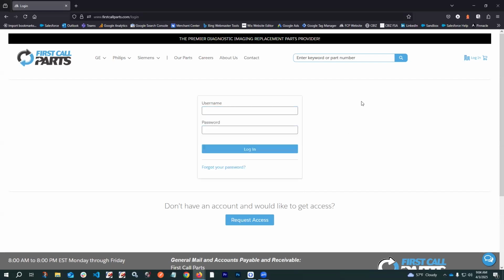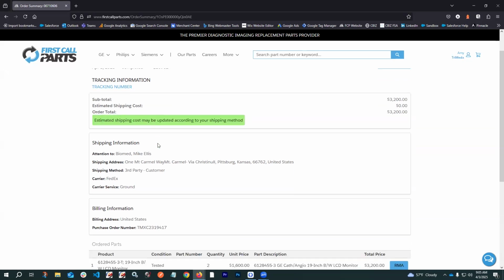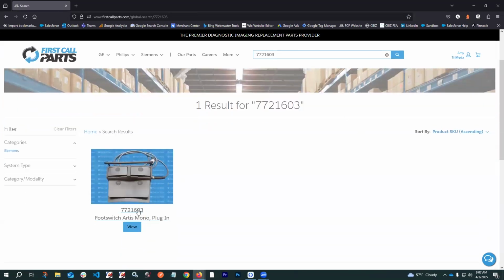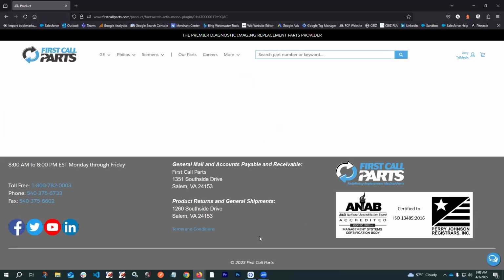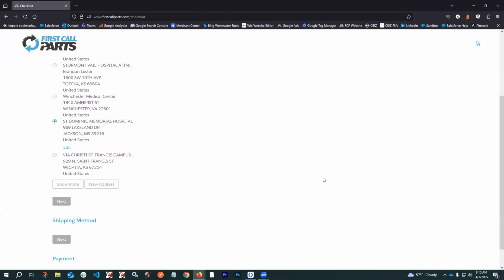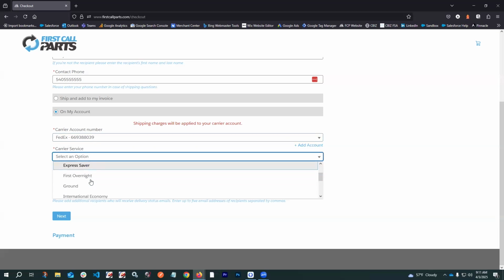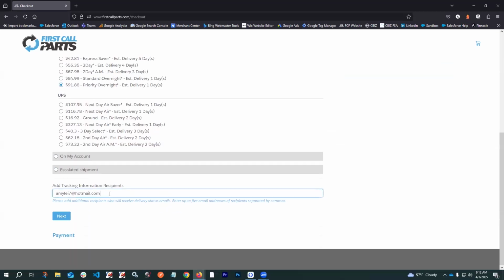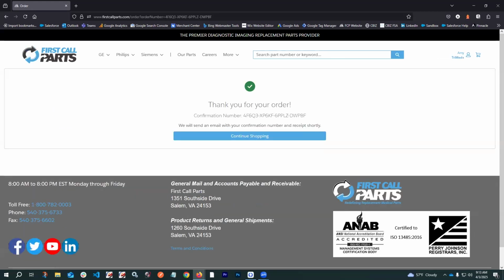First Call Parts Website Tutorial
00:00 Introduction
00:00:30 Logging In
00:01:20 Order History
00:01:48 Order Details, Finding Core RMA and Tracking Numbers
00:02:25 Requesting Return and DOA/Warranty RMAs
00:03:15 Part(s) Search
00:03:49 Installation Instructions
00:05:08 Add to Cart
00:05:21 Requesting Availability
00:06:07 Checkout
00:06:22 Shipping Address
00:06:42 Shipping Method
00:09:43 Payment
00:10:10 Place Order/Order Confirmation